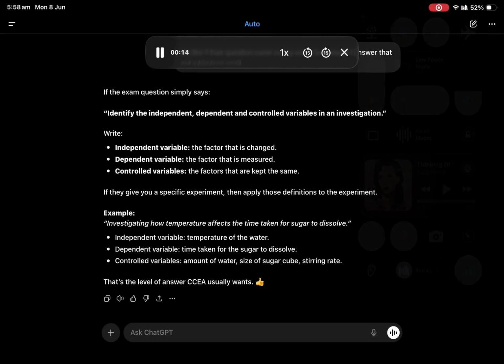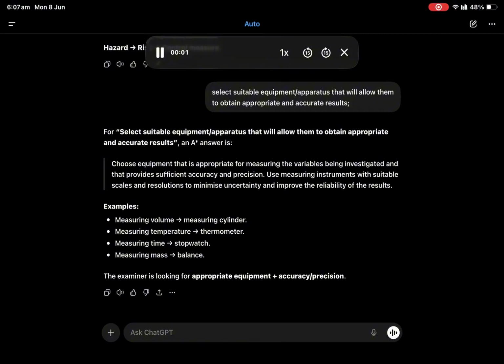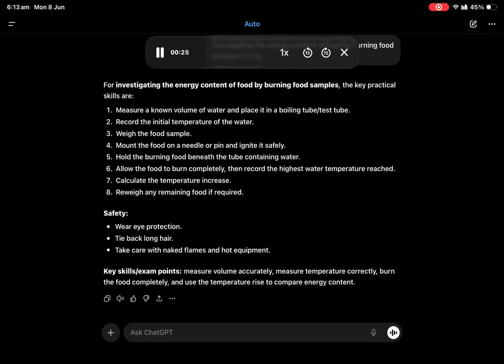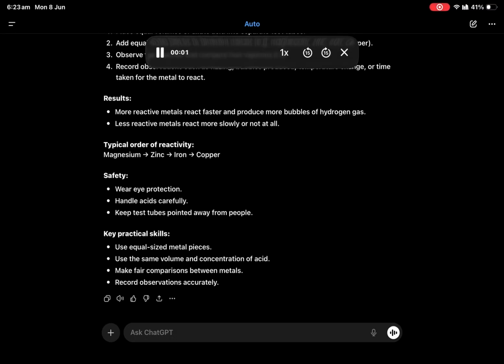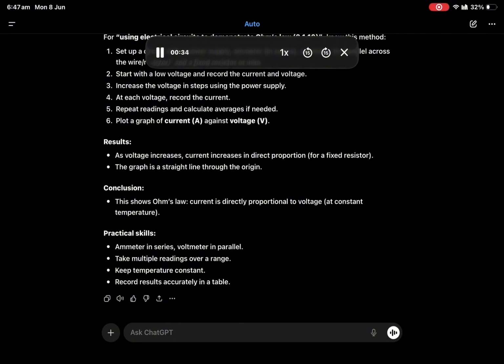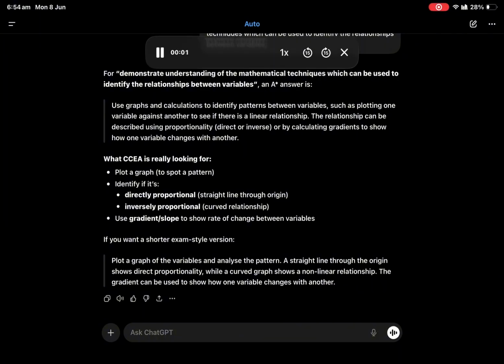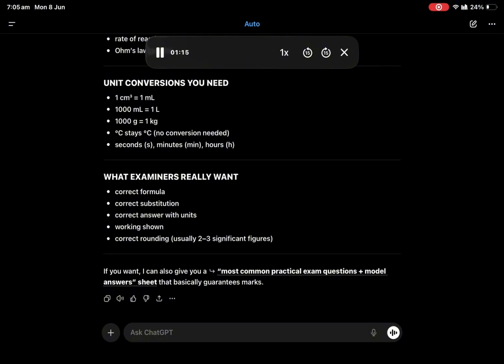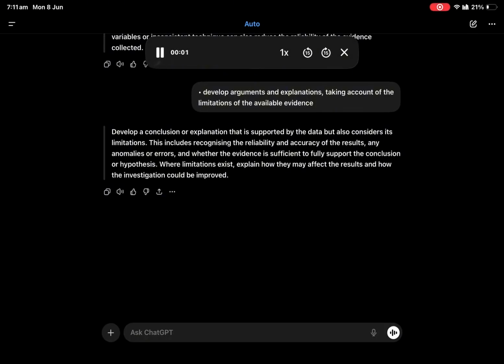8 June 2026